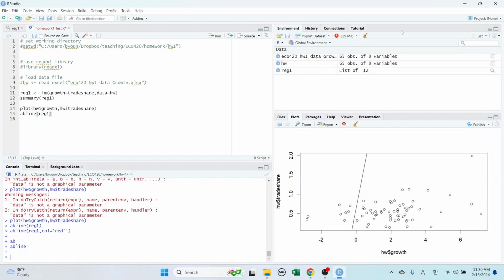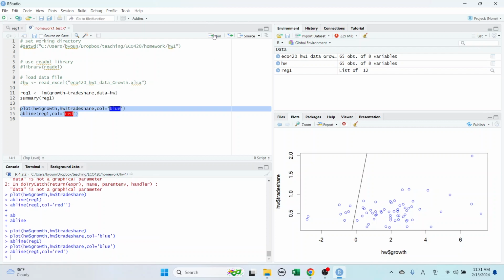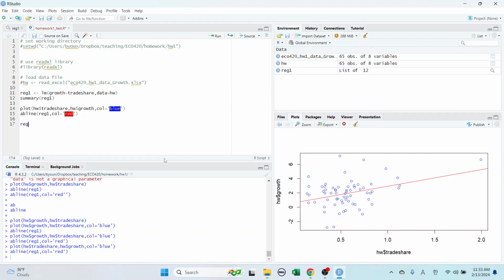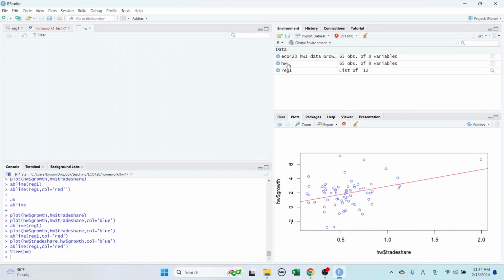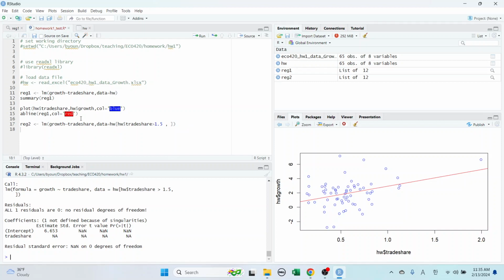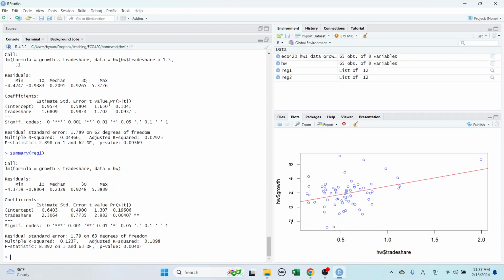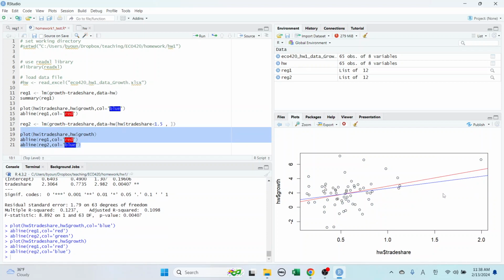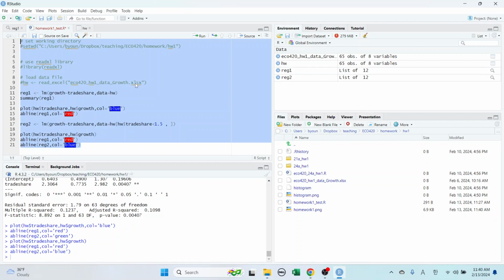[ECO420W] Homework 1 walkthrough (2)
AECO 420W Econometrics and Data Analytics
University at Albany, SUNY
Spring 2024